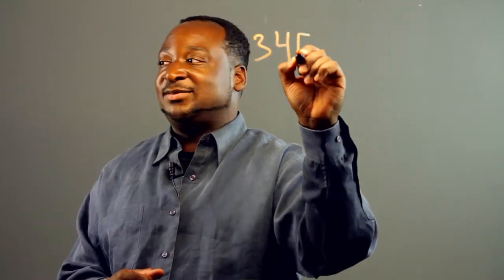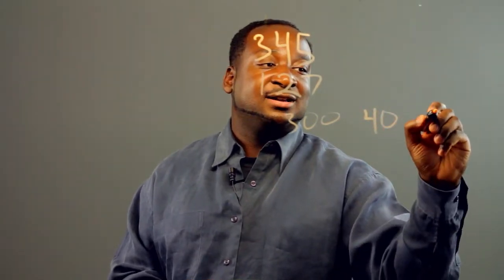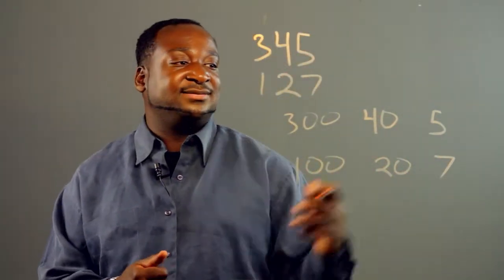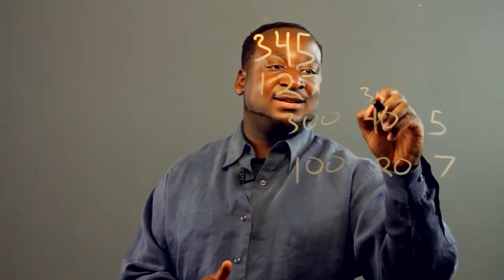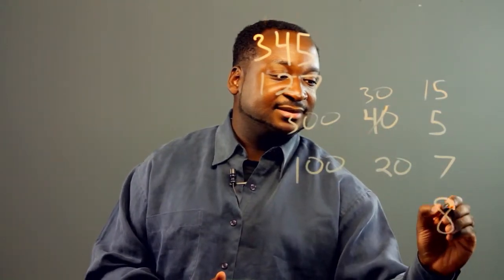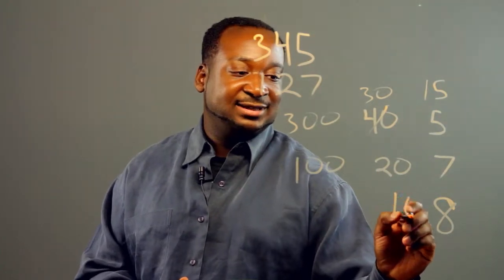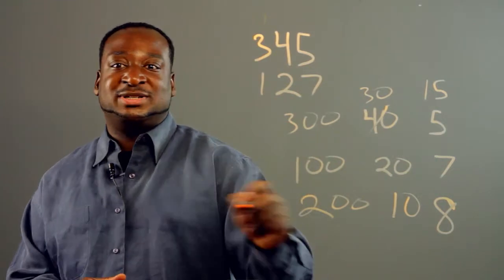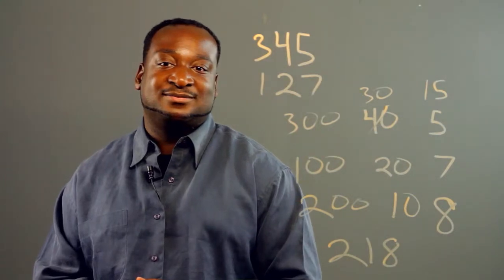What Is the Decomposition Method of Subtraction? : Lessons in Applied Mathematics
Subtraction is one number taken away from another. Find out about the decomposition method of subtraction with help from an expert in computers, with two degrees in both Computer Science and Applied Mathematics, in this free video clip.